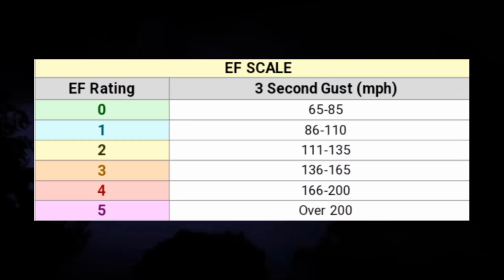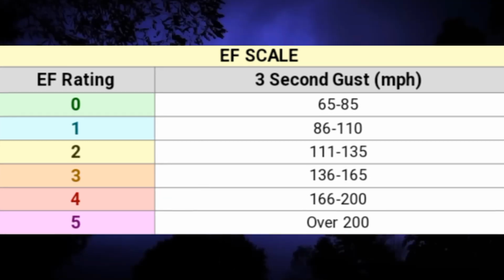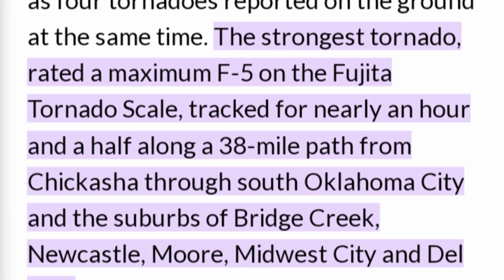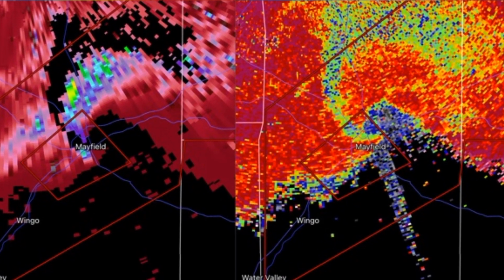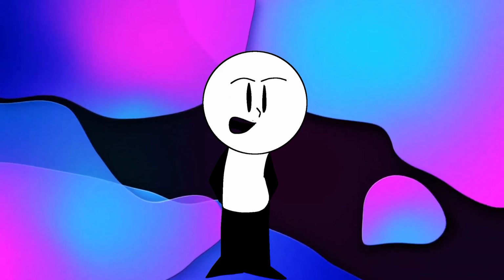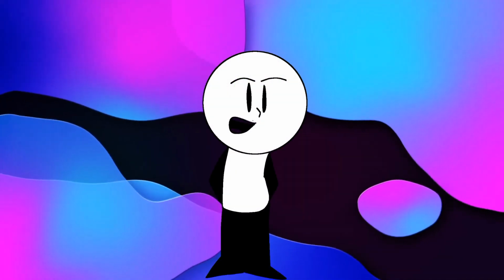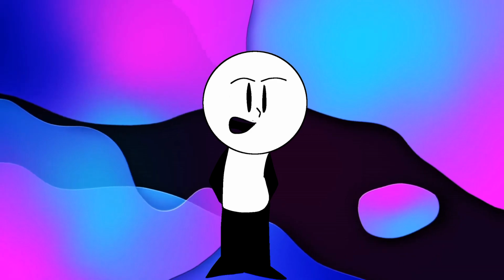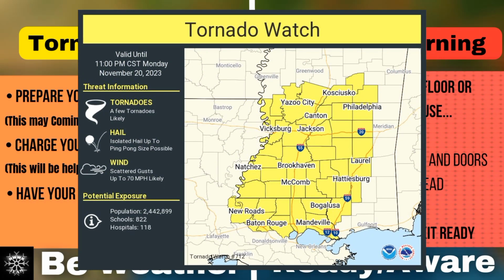What are tornadoes? Tornadoes 101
This will be an informative video all about tornadoes and their nature.
Sub-topics following this are:

00:00 - Intro
00:17 - What are tornadoes?
00:27 - How they form
00:52 - Wall Cloud
01:20 - Different types of tornadoes
02:06 - Where are Tornadoes most common
02:33 - Tornado Ratings
03:15 - Recommended Radars
04:55 - What is the difference between a tornado watch and a warning
05:27 - The difference of Stright line winds and Tornadoes
06:11 - Outro
Sources:
Weather.gov
Wiki
Severe Weather 101
Radarscope
Radaromega
AtticRadar
MyRadar
WGHL
Inspirations:
Sky Watchers
Carly Anna Wx
Weatherbox